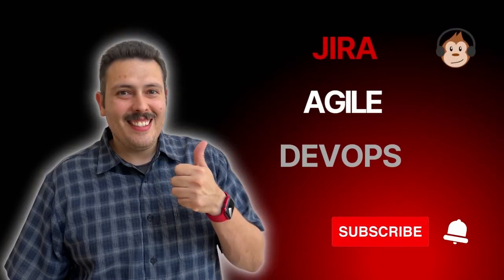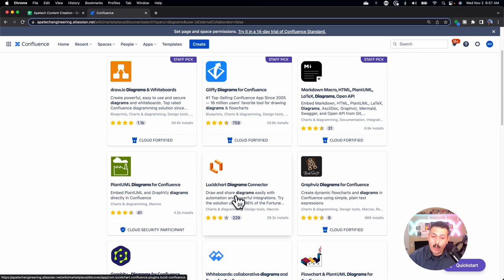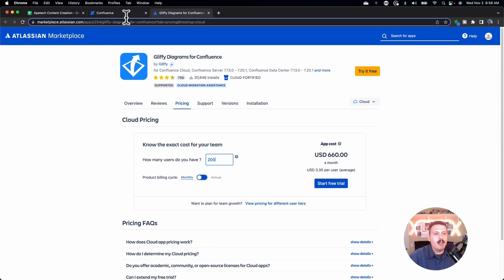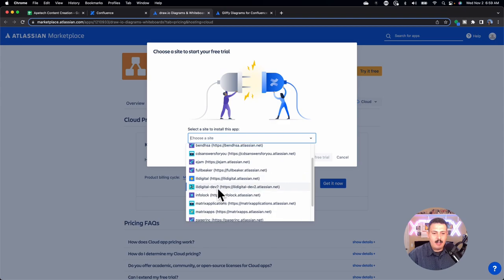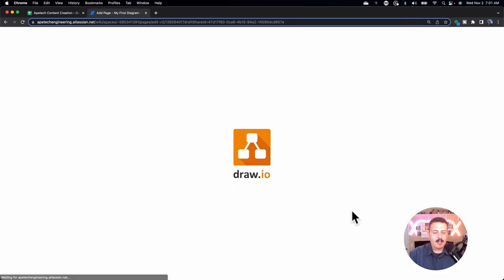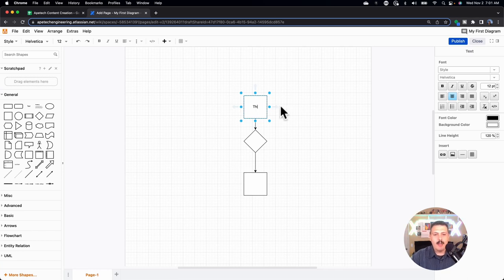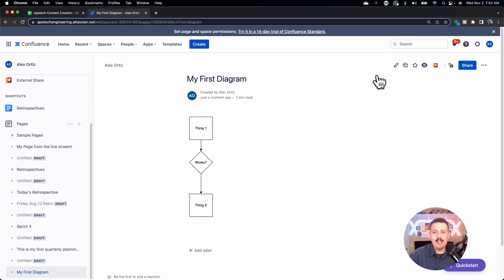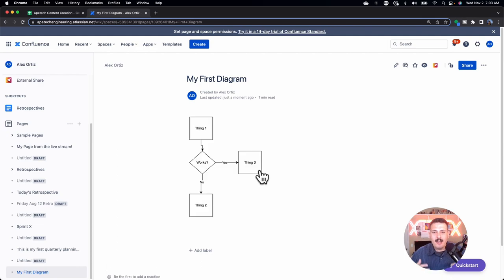How to Use Draw.io in Confluence | Atlassian Confluence Tutorial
This video will teach you how to capture use Draw.io in Confluence for making diagrams. Draw.io is a great tool that allows you to capture diagrams all within the Confluence interface. The price is super affordable and I've personally have been using this product since 2016. This isn't a sponsored video, but rather a video I wanted to make since I love to diagram my thoughts. Since Draw.IO is embedded with Confluence, you can quickly brainstorm and capture your diagrams and then share them with your team.